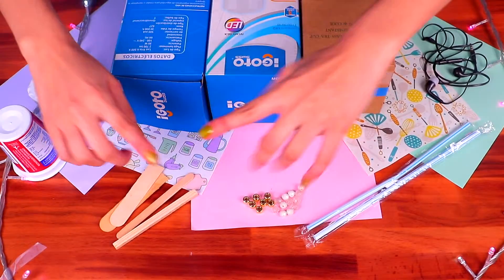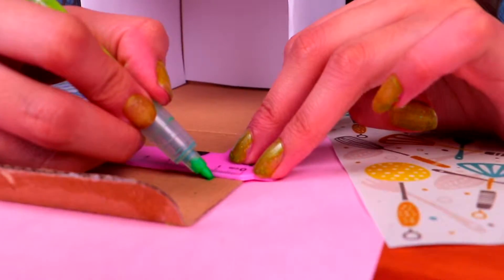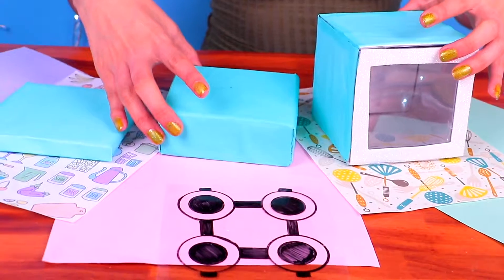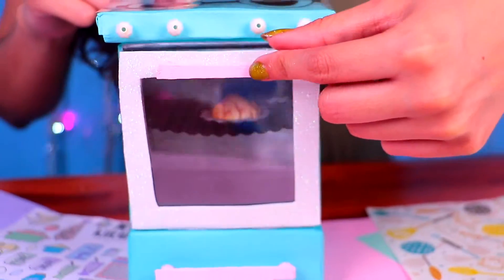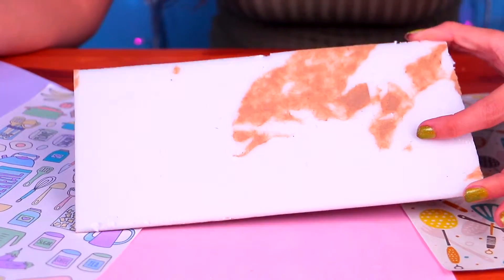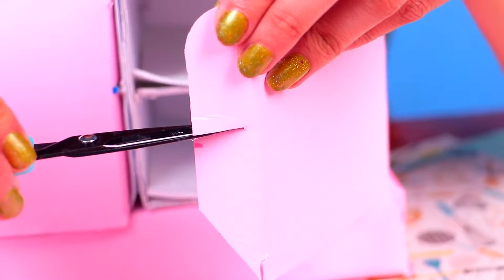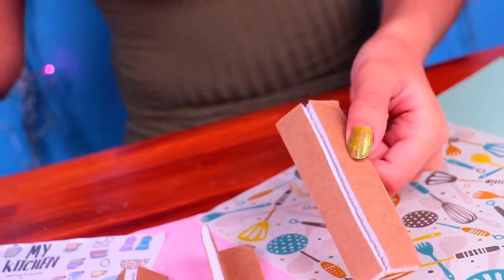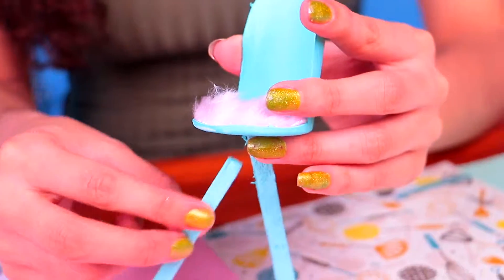DIY KITCHEN FOR YOUR BARBIE DOLLS 🌸 with everyday MATERIALS!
Hello, my Crafts and Decor Friends! Welcome back!

Today I have another special video to improve BARBIE’S DREAMHOUSE! I’m gonna show you how to make a super NEAT KITCHEN with everyday materials! So if you want to have lots and lots of fun, you have to watch this video till the end, because it’ gonna be INCREDIBLE!

We love you so much! Bye!